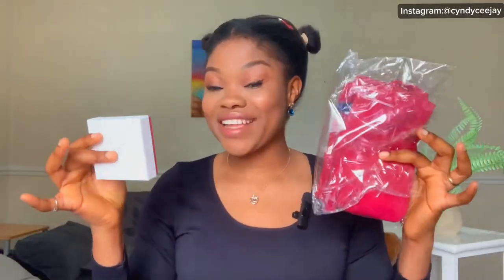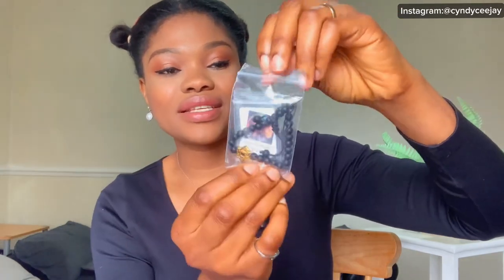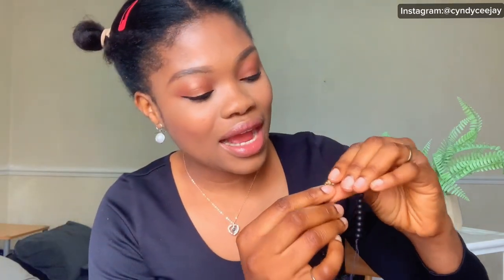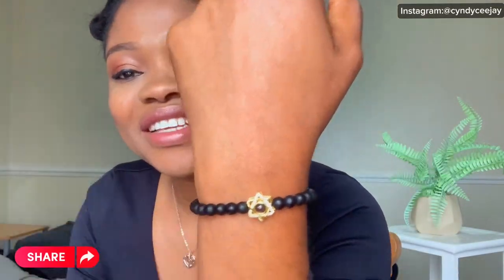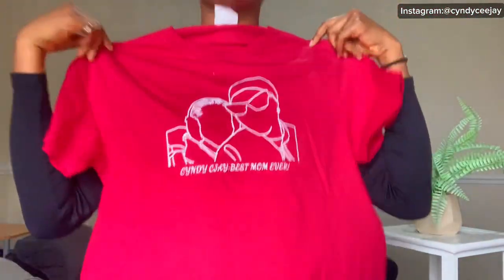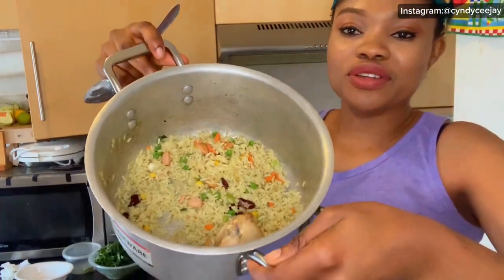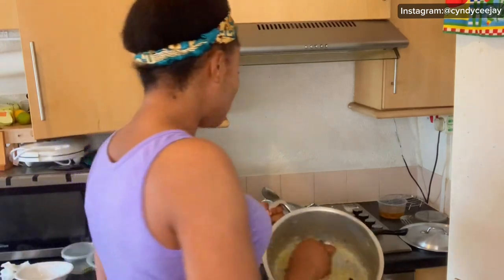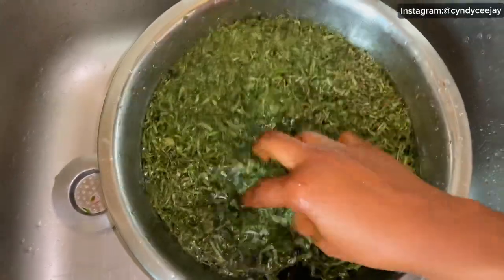UNBOX my LUXURY ITEMS with me + RANT + COOK VEGETABLES SOUP with me in my KITCHEN & more VLOG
UNBOX my LUXURY ITEMS with me + RANT + COOK VEGETABLES SOUP with me in my KITCHEN  & more VLOG ,, how to cook vegetable soup !!!

LINKS:
Drawelry Jewelry!

Thanks so much guys for the love and support !!
Hey Fam !! I'm Cyndy Cjay a NIGERIAN Beauty, fashion,food , family ,lifestyle  and mommy vlogger living in United kingdom 🥰🥰🥰🥰🥰.

Follow on Instagram let's be friends
Personal account :

Moving to the UK 🇬🇧 || Getting our VISAS || TRAVEL prep || Why I left my KIDS || Relocation VLOG 2

SHOP AOOLIA SUNGLASSES 👇🏼👇🏼👇🏼